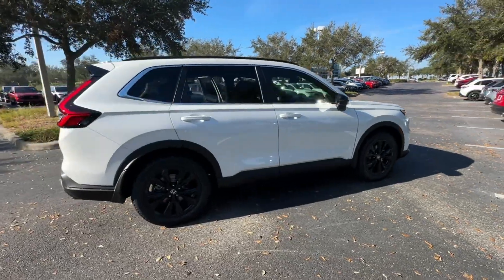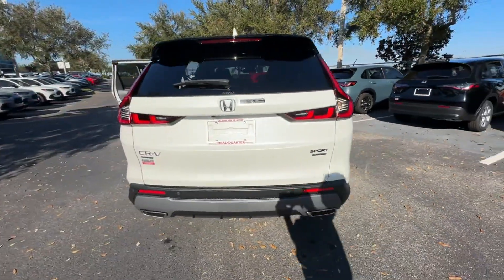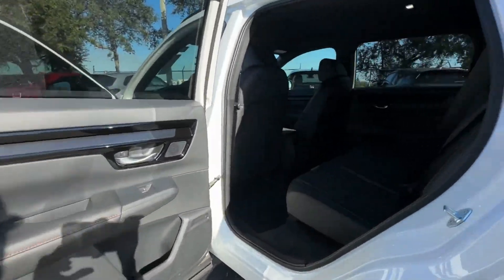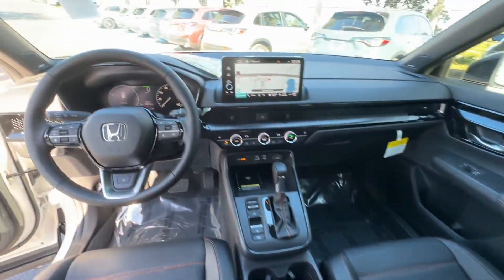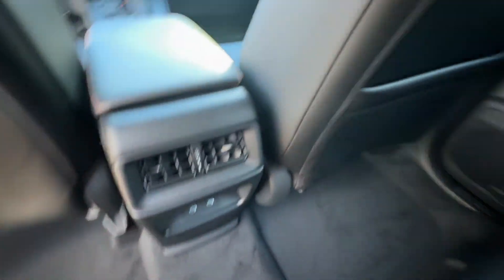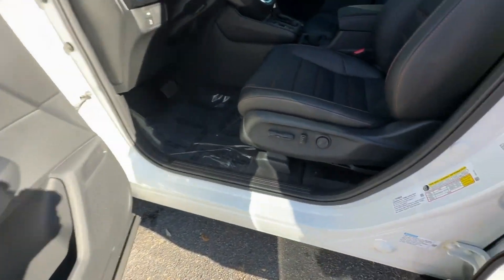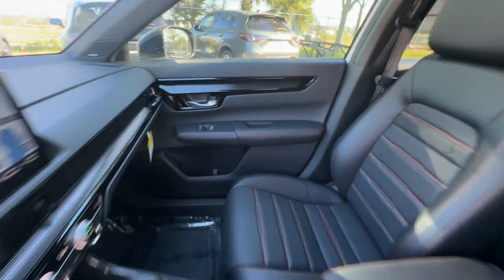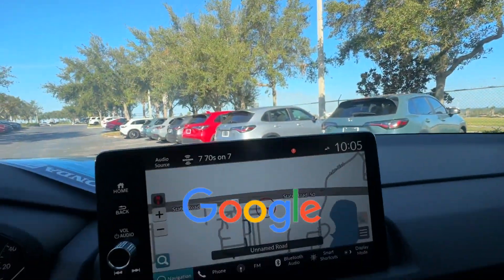2025 Honda CR-V Hybrid Sport Touring Winter Garden, Clermont, Windermere, Winter Park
2025 Honda CR-V Hybrid Sport Touring 7FARS6H90SE039199 Video

This 2025 Honda CR-V Hybrid Sport Touring is full of phenomenal features such as: